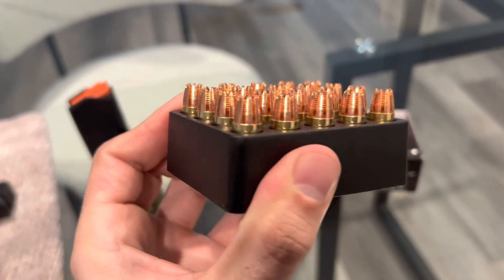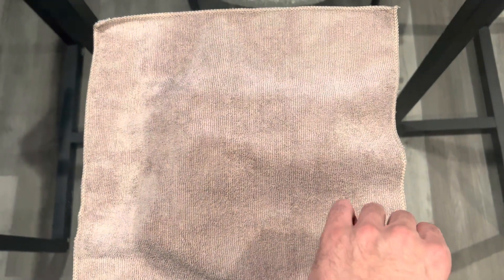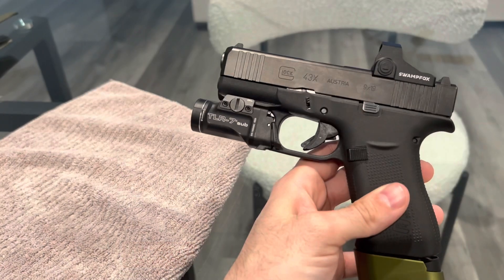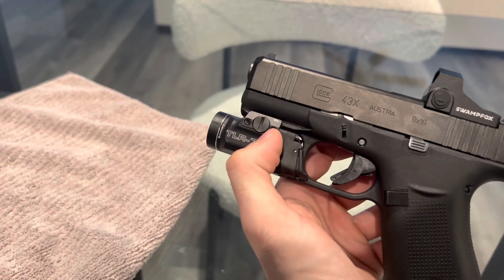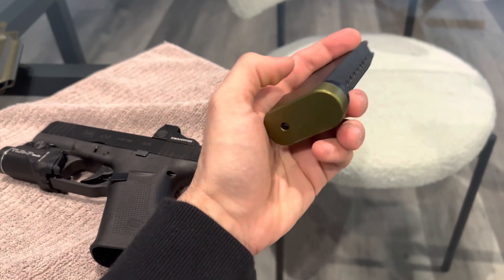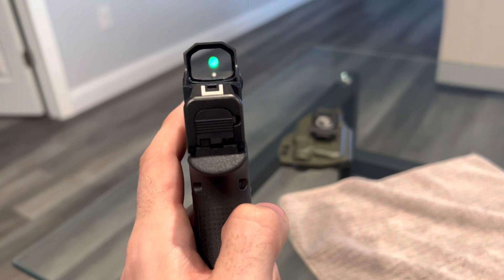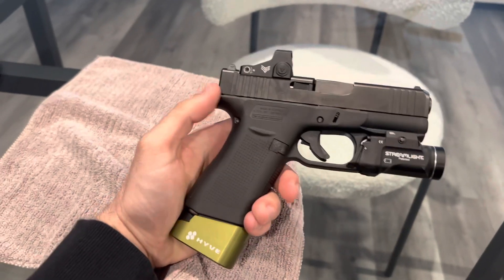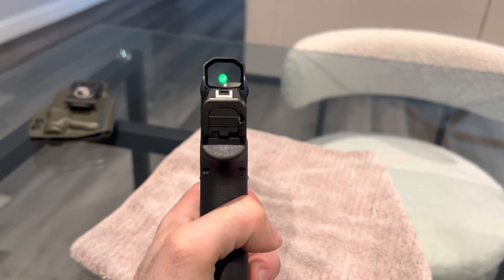My $1,000 Glock 43x MOS Build !!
This is my FULL build but yet not my ULTIMATE build !!! There is still a lot more to come for my Glock 43x MOS !!!